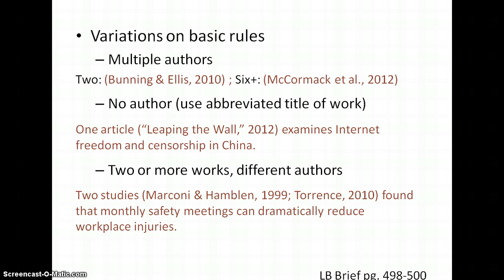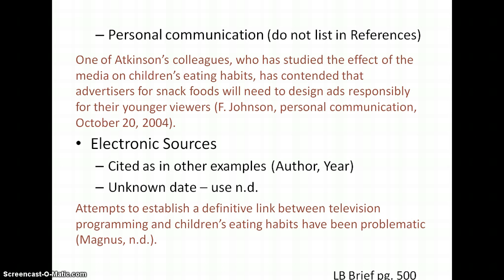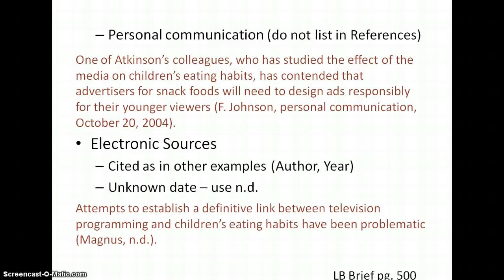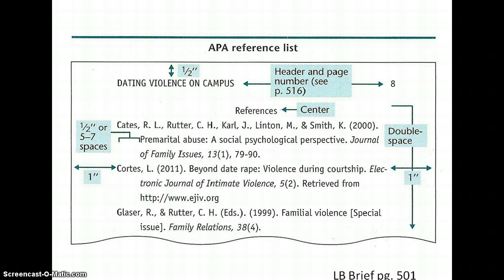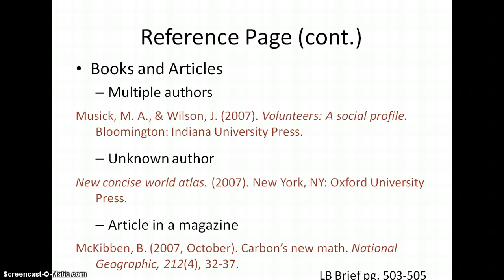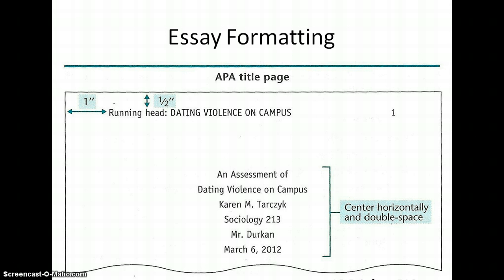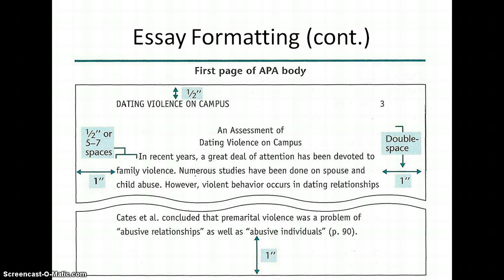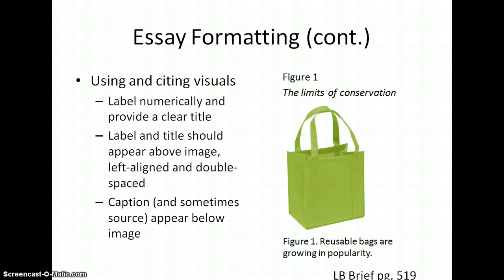Style Manual - APA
A short lesson on APA formatting and source citations.